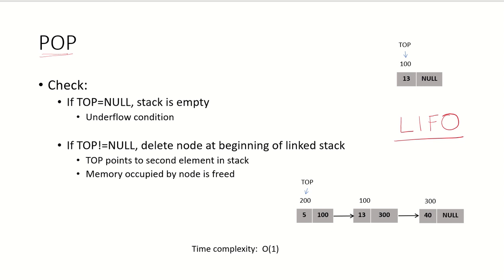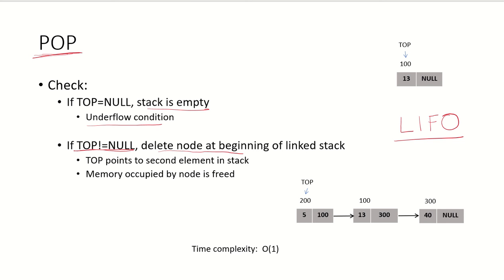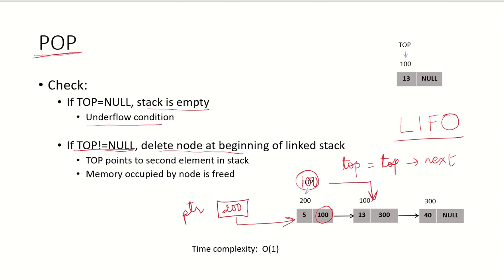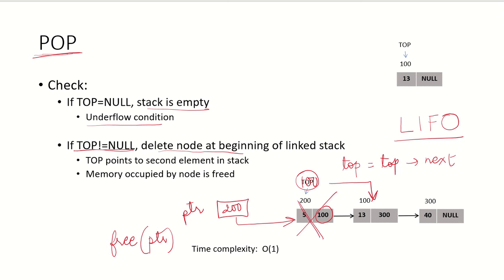DSA17b - Pop operation in stack using linked list